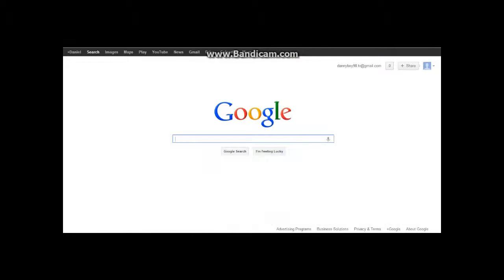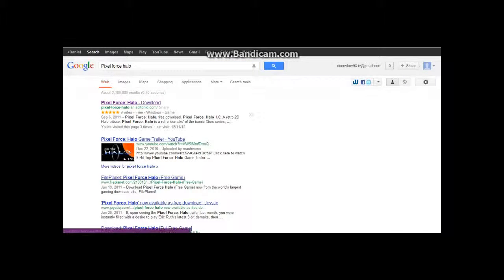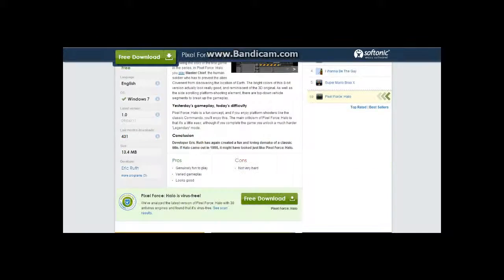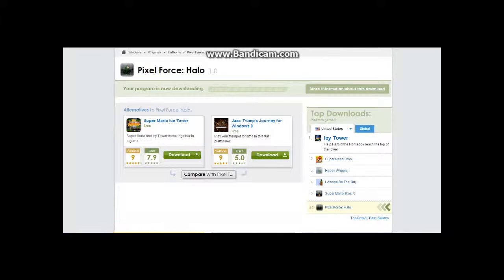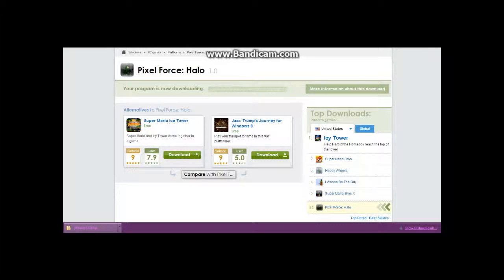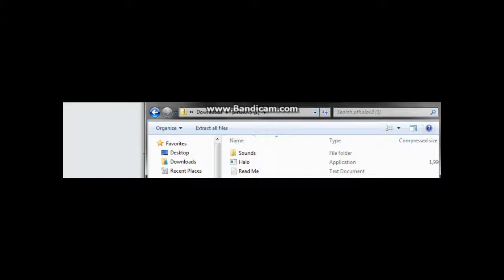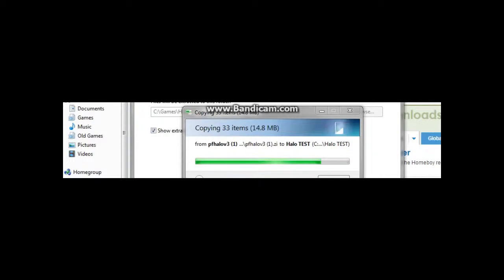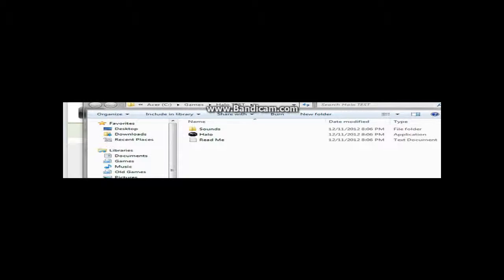Halo: Rebelling Aganist Soft Micros Open_Indie Style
Game by Eric Ruth